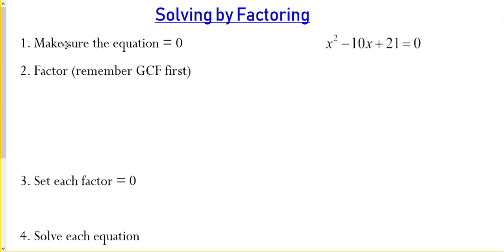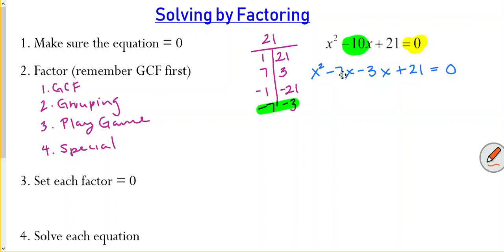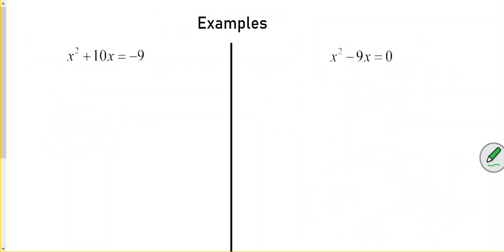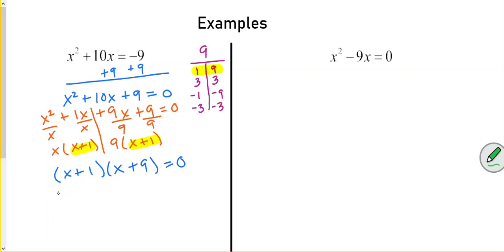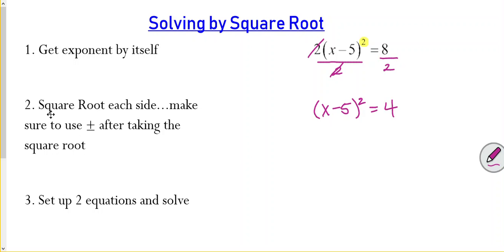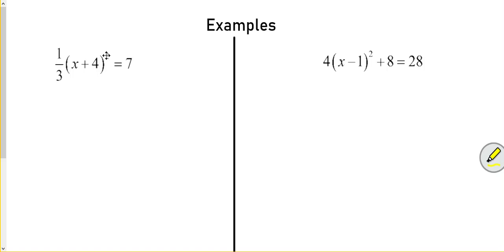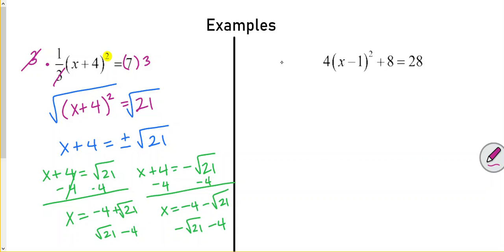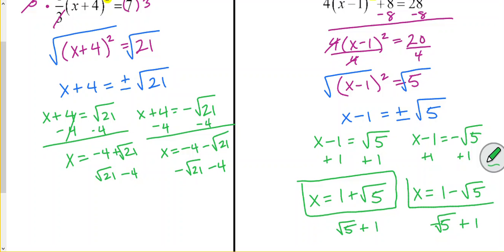Solving by Factoring and Square Root Method